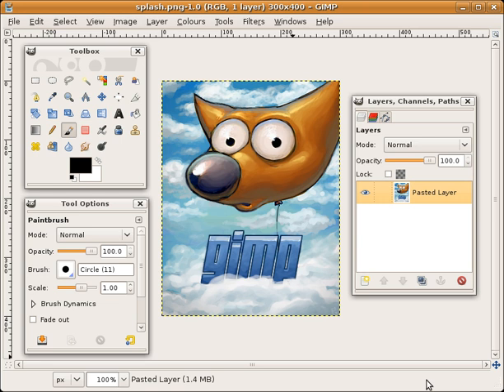Application software | Wikipedia audio article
00:01:00 1 Terminology
00:03:41 1.1 Metonymy
00:04:22 1.2 Apps and killer apps
00:05:46 2 Classification
00:06:33 2.1 By property and use rights
00:08:40 2.2 By coding language
00:09:50 2.3 By purpose and output
00:15:40 2.4 Information worker software
00:17:02 2.5 Entertainment software
00:17:27 2.6 Educational software
00:17:47 2.7 Enterprise infrastructure software
00:18:19 2.8 Simulation software
00:18:57 2.9 Media development software
00:19:45 2.10 Product engineering software
00:20:07 2.11 Software engineering
00:20:37 3 See also

- Socrates

SUMMARY
Application software (app for short) is computer software designed to perform a group of coordinated functions, tasks, or activities for the benefit of the user. Examples of an application include a word processor, a spreadsheet, an accounting application, a web browser, a media player, an aeronautical flight simulator, a console game or a photo editor. The collective noun application software refers to all applications collectively. This contrasts with system software, which is mainly involved with running the computer.
Applications may be bundled with the computer and its system software or published separately, and may be coded as proprietary, open-source or university projects. Apps built for mobile platforms are called mobile apps.